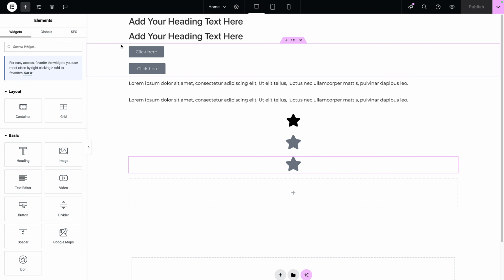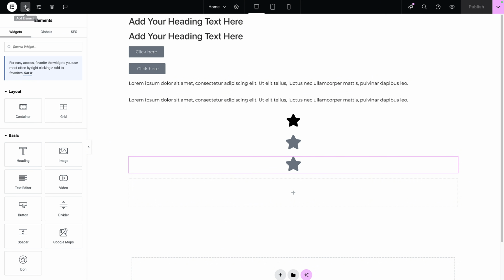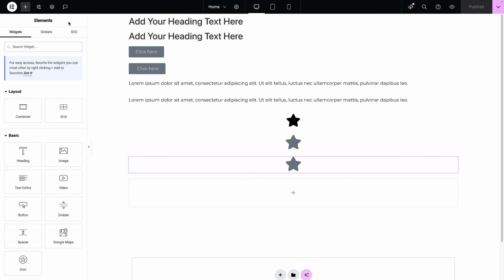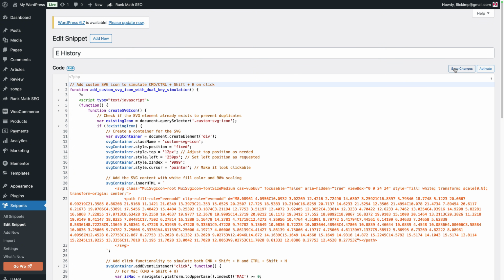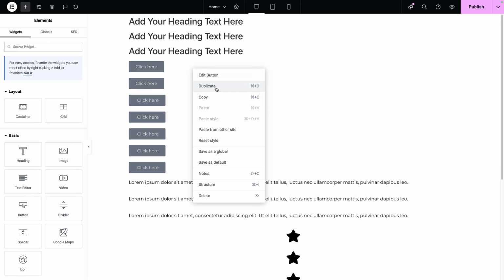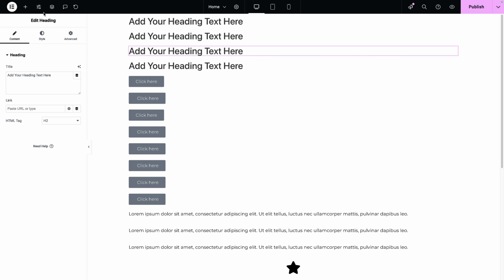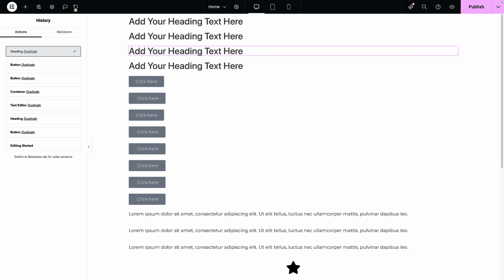Adding One Click History back to Elementor :)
Bring the One Click History Button back to the Top Bar!!!

You’ll notice in the code that it actions the CTRL+SHIFT+H or CMD fo Mac command that uoi could have used :)